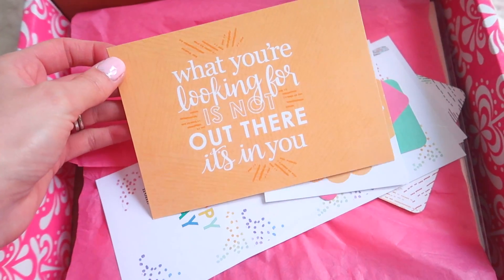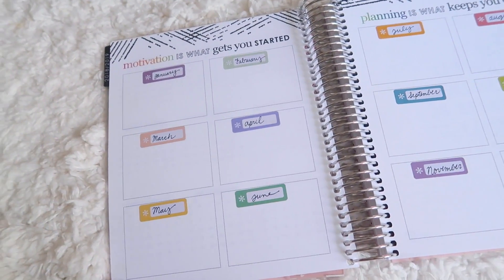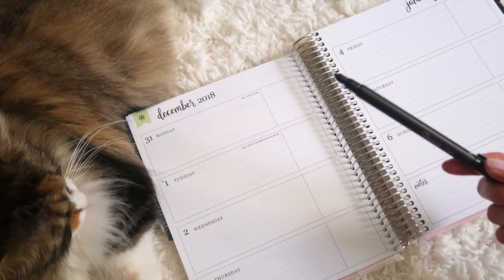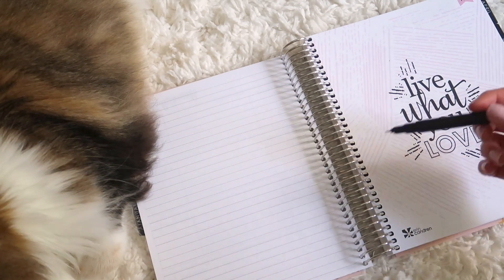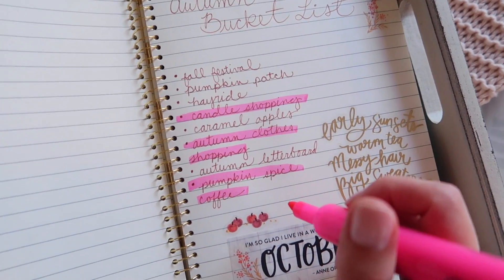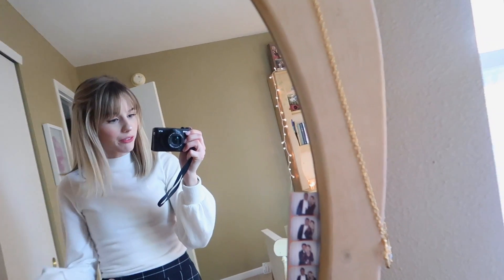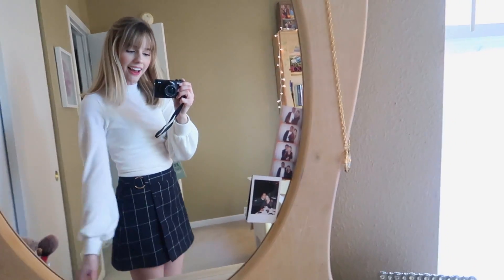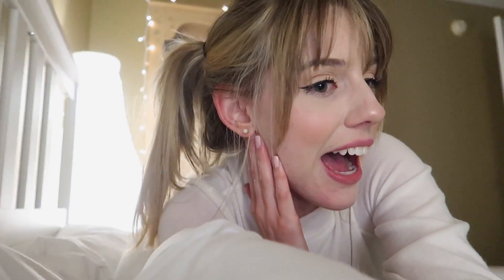plan with me & fall bucket list | VLOGTOBER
Hello, Teacups! Welcome to vlogtober week three! Today I'm going to be showing you how I use my Erin Condren Life Planner to plan my content for YouTube, and I'm also going to be sharing my autumn bucket list!

Fall is my absolute favorite time of the year so be sure to keep an eye out for more autumnal videos under the hashtag

What I'm wearing:
Top //

▽ Other places to find me - Come say hello! ▽

My name is Abigail and I have a lot of love for Harry Potter, books, and inspirational chats. Welcome to my Teacup family! 🌟